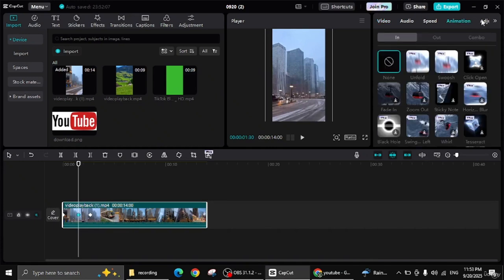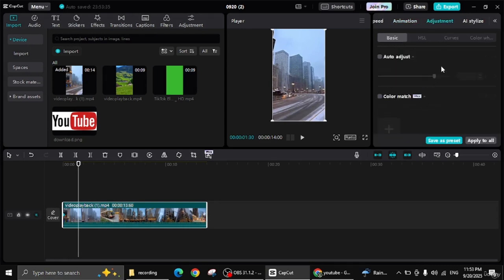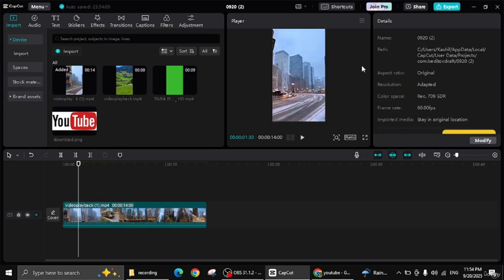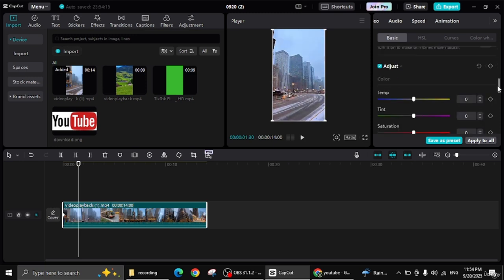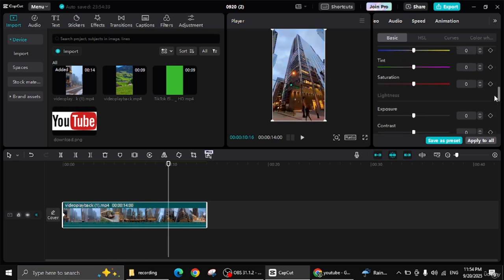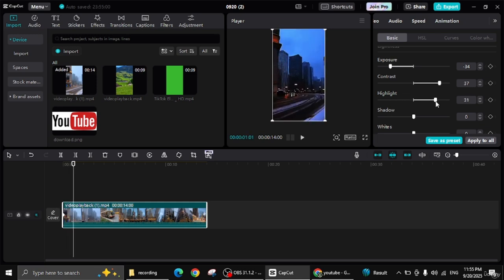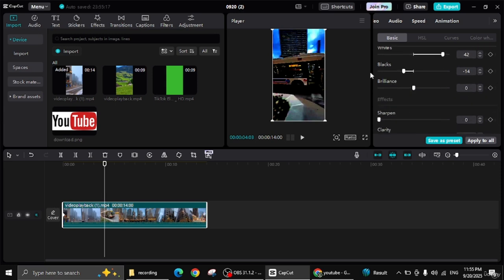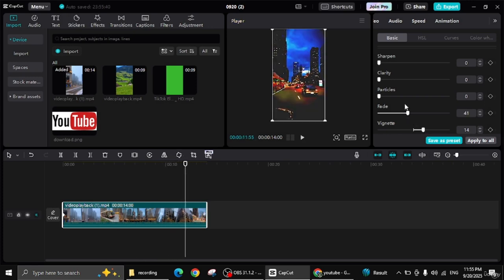CapCut Complete Video Editing Guide | LECTURE 6